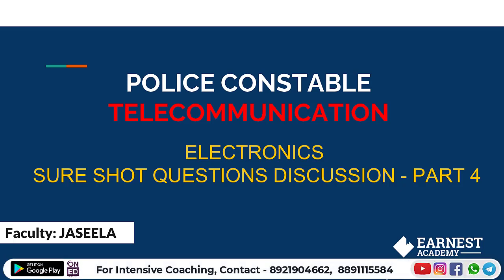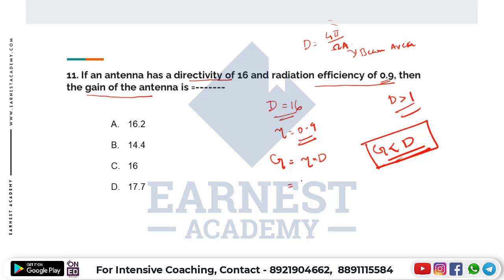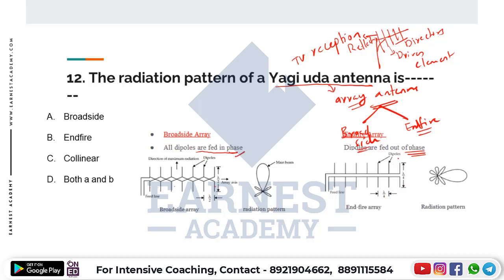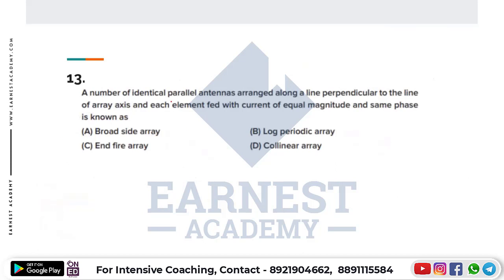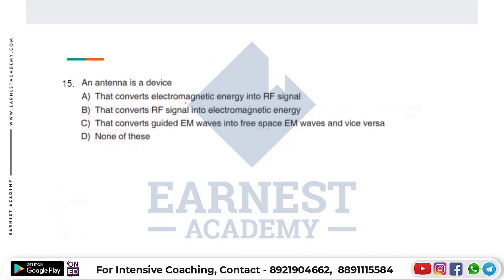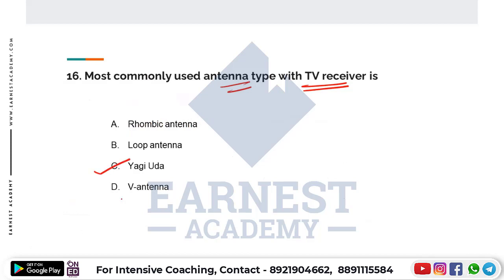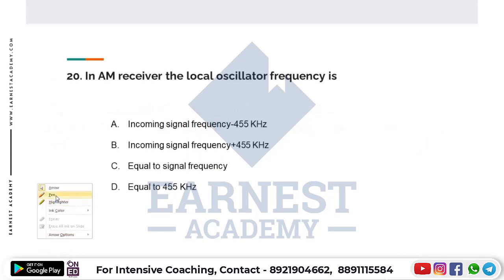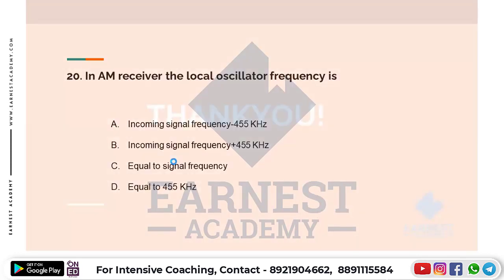POLICE CONSTABLE TELECOMMUNICATION|SURE SHOT QUESTIONS DISCUSSION SERIES | PART 5 - ELECTRONICS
🔰 𝗔 𝗦𝗣𝗘𝗖𝗜𝗔𝗟 𝗖𝗢𝗨𝗥𝗦𝗘 𝗙𝗢𝗥 𝗣𝗢𝗟𝗜𝗖𝗘 𝗖𝗢𝗡𝗦𝗧𝗔𝗕𝗟𝗘 𝗧𝗘𝗟𝗘𝗖𝗢𝗠𝗠𝗨𝗡𝗜𝗖𝗔𝗧𝗜𝗢𝗡 𝗧𝗢 𝗦𝗠𝗔𝗥𝗧𝗘𝗡 𝗨𝗣 𝗧𝗛𝗘𝗜𝗥 𝗙𝗜𝗡𝗔𝗟 𝗦𝗧𝗔𝗚𝗘 𝗣𝗥𝗘𝗣𝗘𝗥𝗔𝗧𝗜𝗢𝗡𝗦

Prepare Smart with Earnest Academy

Earnest Academy is here to help you prepare for the big day!

Earnest Academy is a leading Kollam-based technical educational institution that designs practice coaching for students in the field of technical(Engineering & IT).

Here you can explore the important topic class to crack the POLICE CONSTABLE TELECOMMUNICATION

Our programs are designed to allow students to master their subject quickly and easily, allowing them to excel at the Kerala PSC POLICE CONSTABLE TELECOMMUNICATION exam and get their dream job sooner.

Earnest Academy is offering online coaching for aspiring candidates who are interested in securing KPSC jobs such as POLICE CONSTABLE TELECOMMUNICATION

Online/Offline classes will be held on a regular basis so that students can reap the benefit of the speedy progress they make towards achieving and getting their dream job with Earnest Academy.

We like to think of ourselves as your one-stop-shop because we provide everything you need and more besides helping you prepare for those difficult lessons like our super helpful student-friendly study guides and test banks, comprehensive video tutorials for POLICE CONSTABLE TELECOMMUNICATION  with over ten thousand hours of video material including KPSC online & offline lessons.

We specialize in providing relevant, up-to-date resources and tips for students preparing for the mechanical engineering exams in the Kerala state government.

Dear Learners,
Police Constable - Telecommunication തയ്യാറെടുക്കുന്ന ഉദ്യോഗാർത്ഥികൾക്ക് പരീശീലനം നൽകുവാനായി Earnest Academy ഒരു പുതിയ കോഴ്സ്  തുടങ്ങി.

കോഴ്സ് പ്രത്യേകത:
- Live ക്ലാസ്സുകളും അവയുടെ recorded Videos, Study materials മൊബൈൽ അപ്ലിക്കേഷന് ( OnEd Learning App ) മുഖേന ലഭ്യമാക്കുന്നത് ആണ്.
- നെഗറ്റീവ് മാർകിങ്ങും സമയവും ക്രമീകരിച്ചു നടത്തുന്ന മോക്ക് ടെസ്റ്റുകൾ (Class test, Topic Test, Module Test, Model Test).
- മെൻ്റർ സപ്പോർട്ട്
- സംശയ നിവാരണത്തിനായി Faculty Support (App മുഖേന).

 Start your Preparation with Earnest Academy

അഡ്മിഷനുമായി ബന്ധപ്പെട്ട കൂടുതൽ വിവരങ്ങൾക്ക് താഴെ കാണുന്ന നമ്പറുകളിൽ വിളിക്കാം.